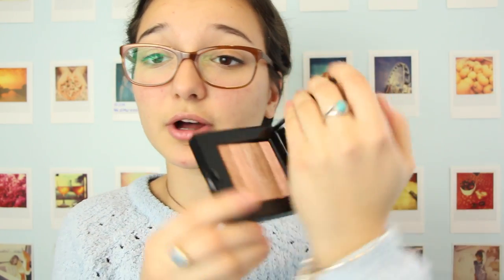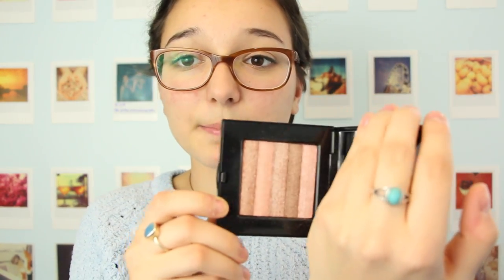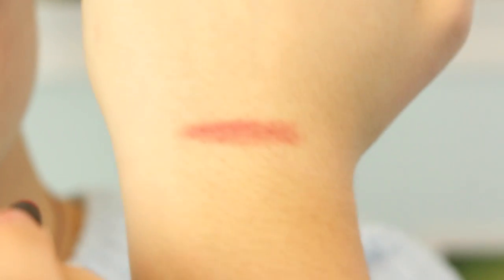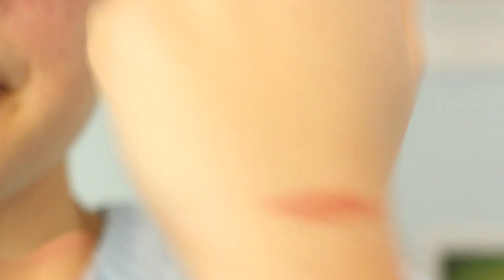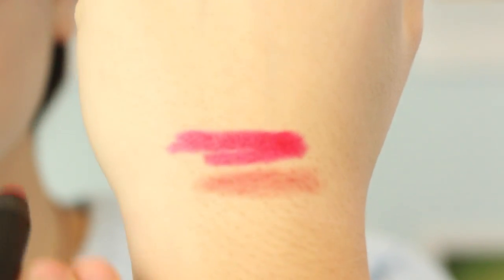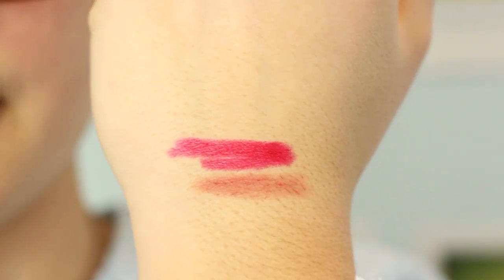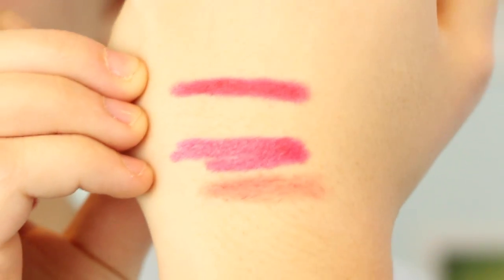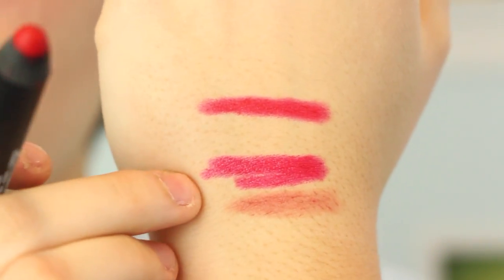November Favorites 2014! Makeup, Candles, & More!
About Myself:
Age: 16
Name: Selin
Camera: My DSLR Canon Rebel T4I

XO-
Selin, beautyblush06